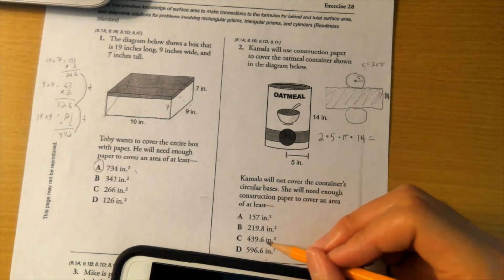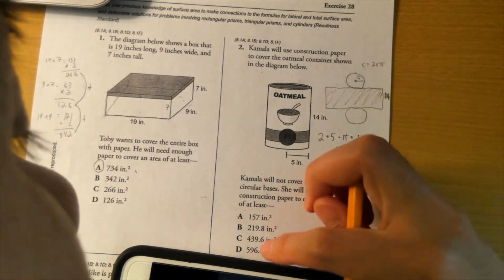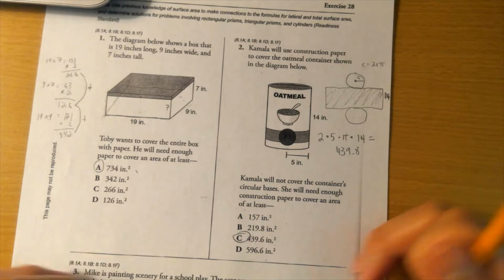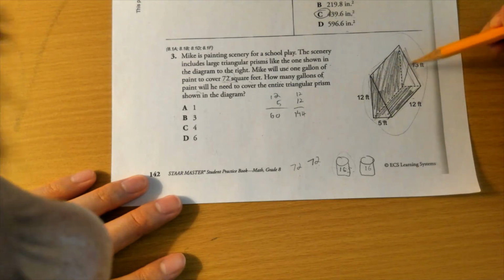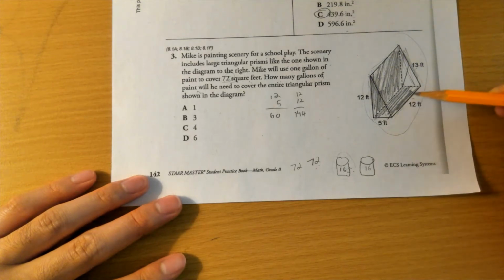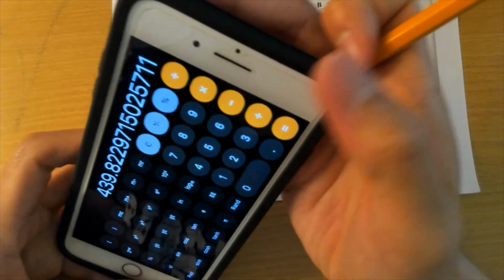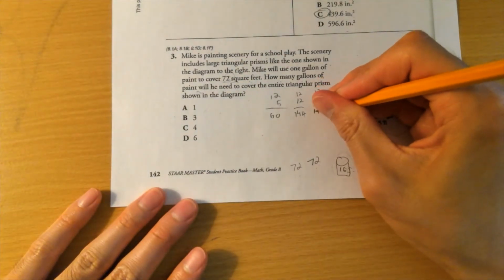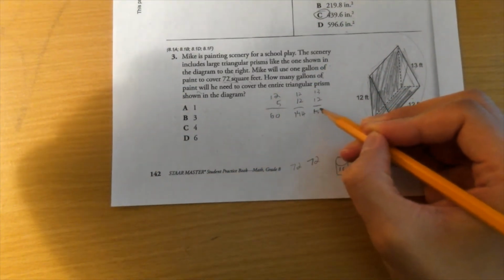Lateral and Total Surface Area Word Problems